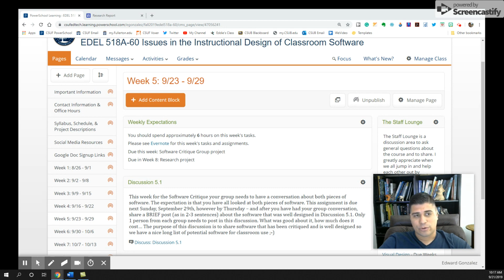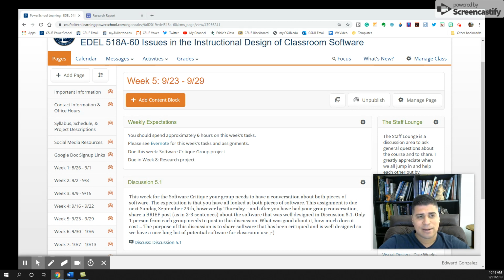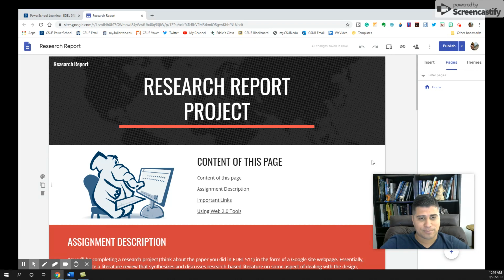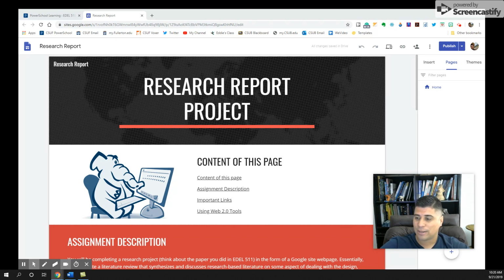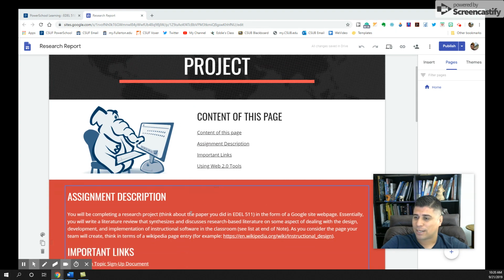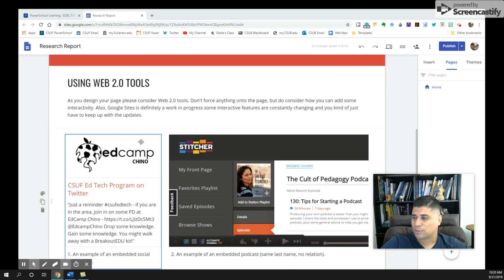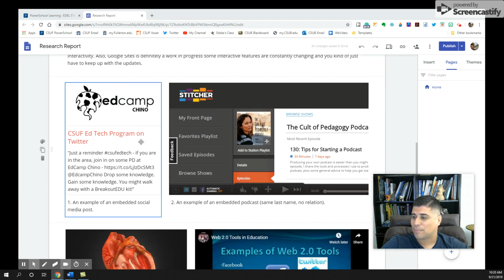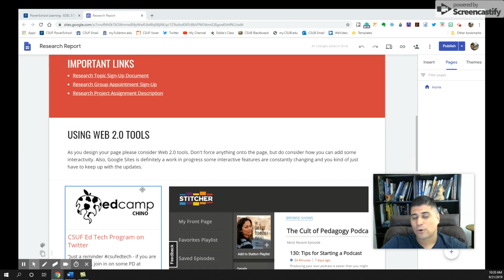Welcome to Week 5 (EDEL 518A)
Course: EDEL 518A - Issues in the Instructional Design of Classroom Software
Instructor: Dr. Eddie Gonzalez
@drEddiesClass on Twitter